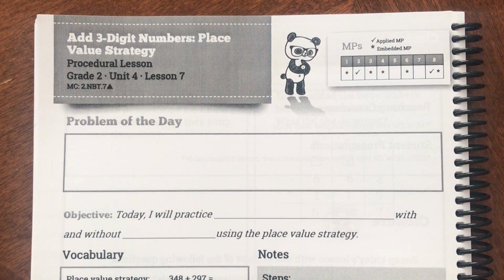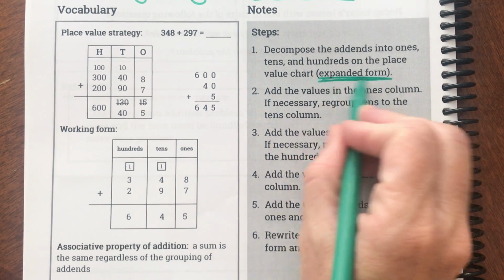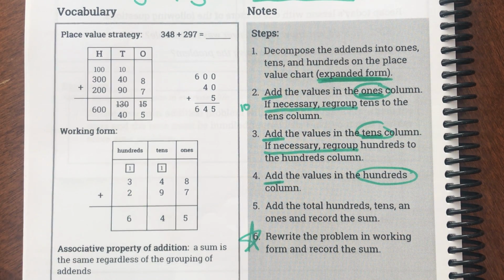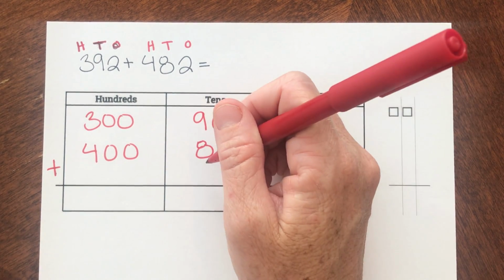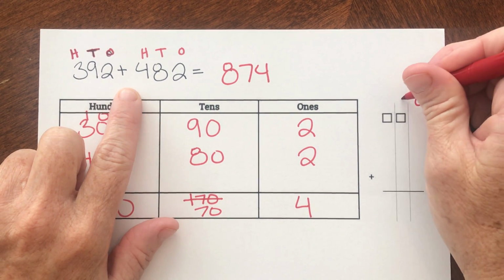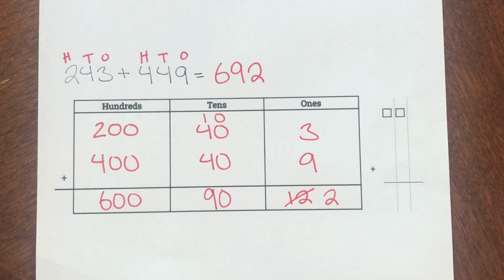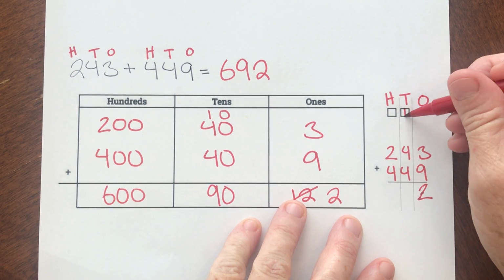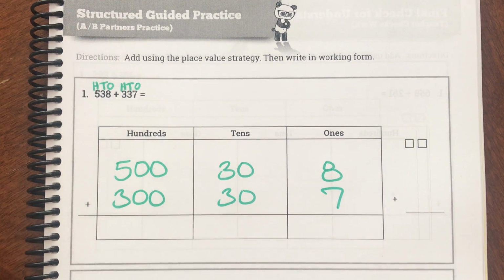2nd Grade 20/21 Lesson 4-7